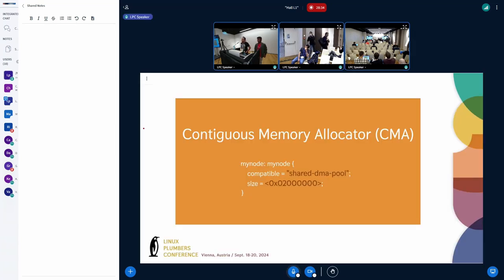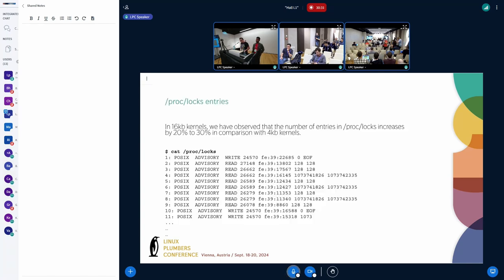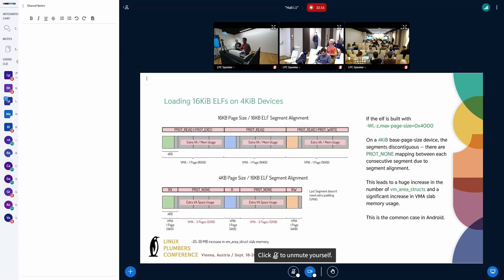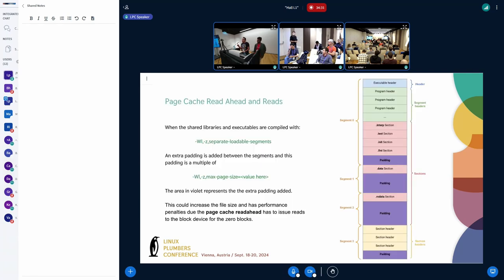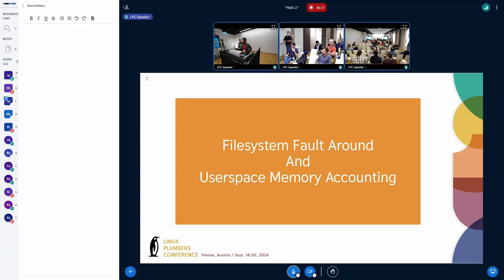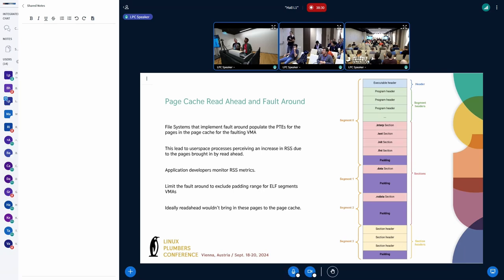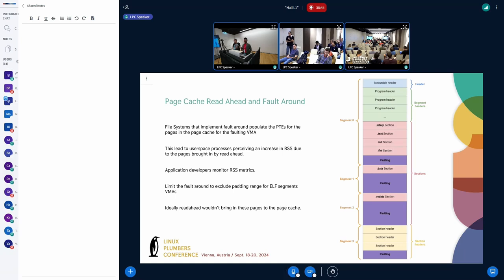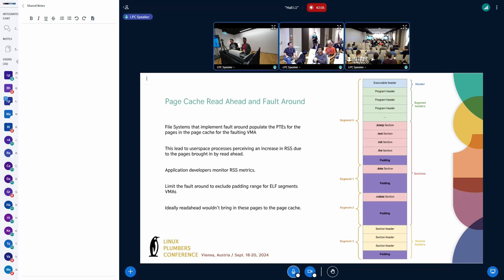Ongoing Challenges of Large Page Sizes - YESCAS Juan, SINGH Kalesh